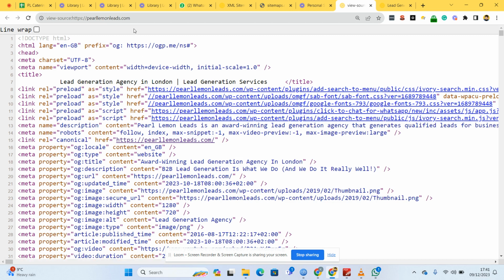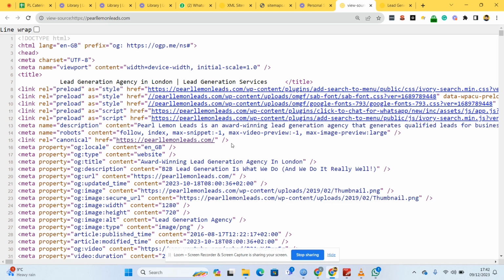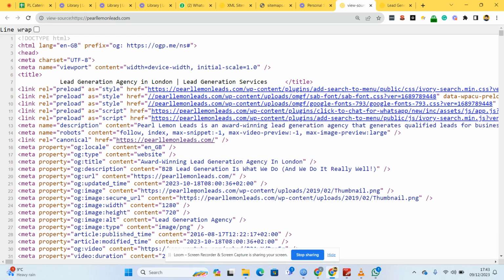What is a canonical tag and why is it important for SEO